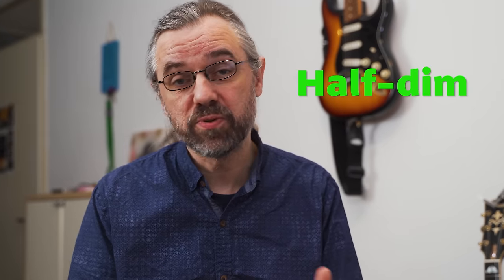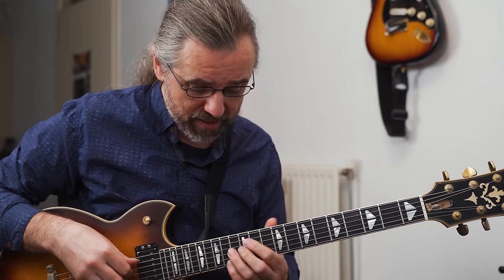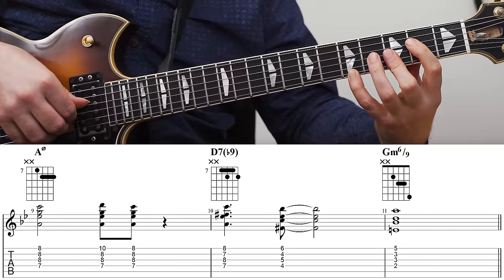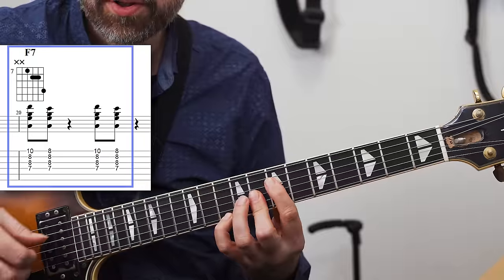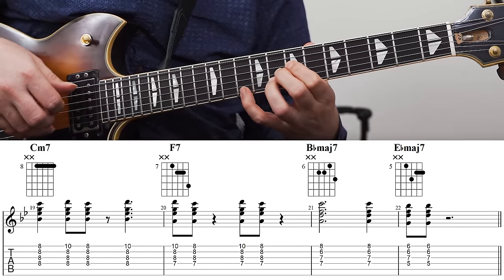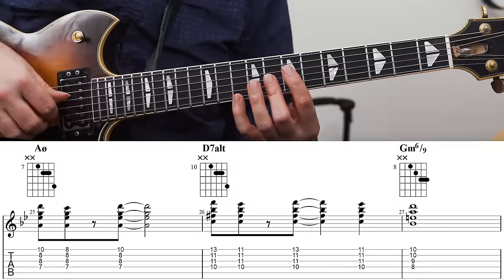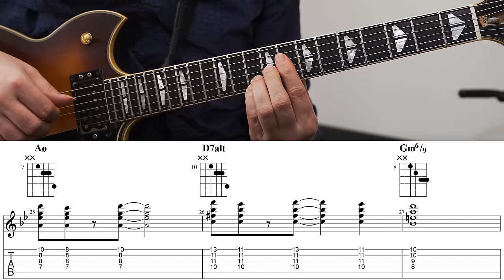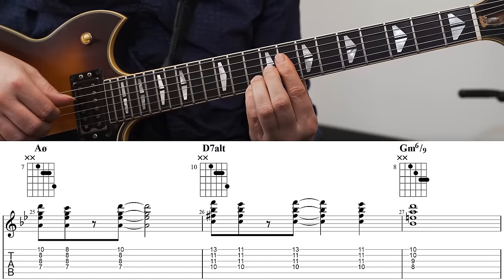Why Half Diminished Chords Are Amazing And How To Use Them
For many beginners, the half diminished chord or m7b5 chord is a weird mysterious chord, but it is actually a very flexible chord to have in your vocabulary that you can use for a lot of sounds like a tonic minor, altered dominants and Maj7(#11) chords.

In this video, I am going to talk about how to construct and play them and then go through how you can use them in a song, not only as half-diminished chords but also as a lot of other chord sounds.

Content:
0:00 Intro
0:57 #1 Basics: Half diminished Chord construction and Voicings
2:08 #2 Basic use in a minor II V I
3:35 Two things!
4:33 #3 Dominant
6:56 #4 Altered Dominant
9:22 #5 Lydian Chords
11:13 Like the video? Check out my Patreon page.

My Gear: